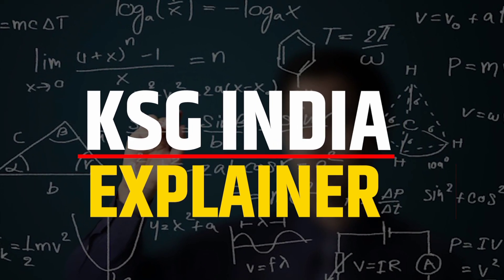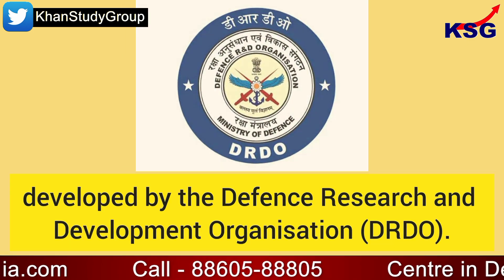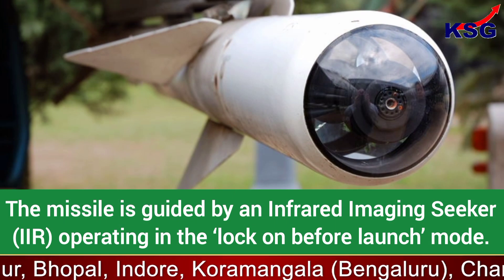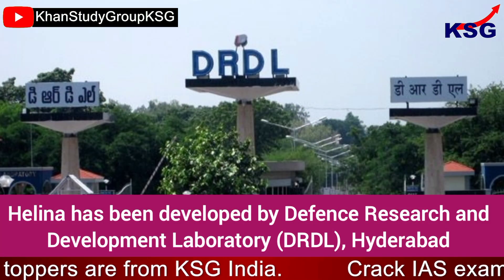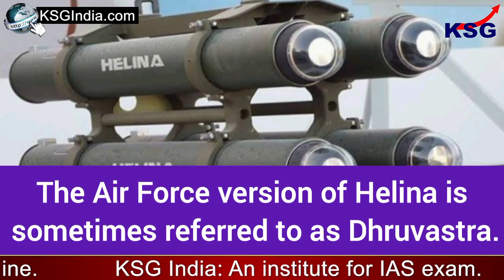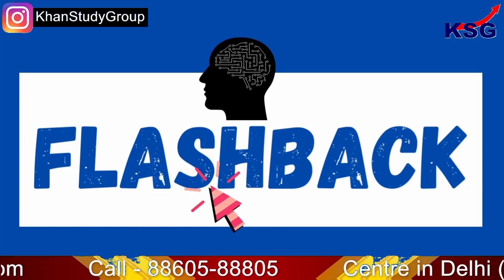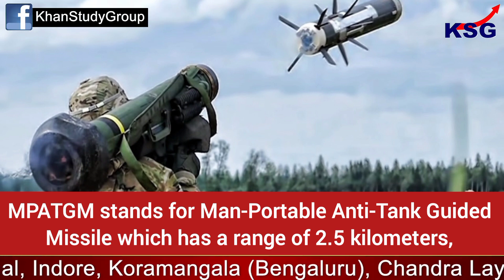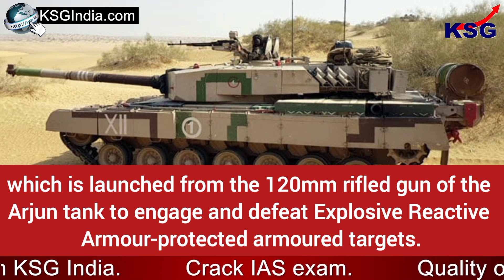Indian Defence News: Why the Indian anti-tank missile Helina is so lethal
Helina successfully tested

GS Paper - 3 (Defence Technology)

India on 11 April 2022 successfully flight-tested Helina, an anti-tank guided missile (ATGM), in Pokhran. The test was part of user validation trials of the third generation ‘fire and forget’ class missiles developed by the Defence Research and Development Organisation (DRDO). The flight test was conducted by teams from DRDO, the Army and the Air Force.

Topics Covered -
Advanced Light Helicopter (ALH)
most advanced Anti-Tank weapons in the world
Helina has a maximum range of seven kilometers
the Missiles and Strategic Systems (MSS) cluster
Helina missile system has all-weather, day and night capability
Man-Portable Anti-Tank Guided Missile
Air Force’s anti-tank operations
SANT is a smart Stand-off Anti-Tank Missile

Time Code -
00:03 - Advanced Light Helicopter (ALH)
00:40 - most advanced Anti-Tank weapons in the world
01:14 - Helina has a maximum range of seven kilometers
01:37 - the Missiles and Strategic Systems (MSS) cluster
02:00 - Helina missile system has all-weather, day and night capability
02:44 - Man-Portable Anti-Tank Guided Missile
03:00 - Air Force’s anti-tank operations
03:17 - SANT is a smart Stand-off Anti-Tank Missile